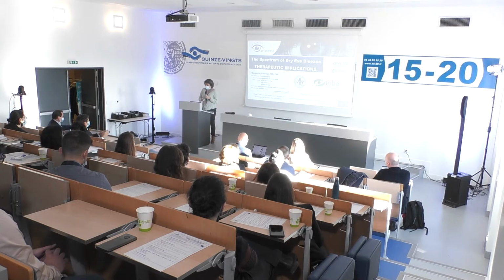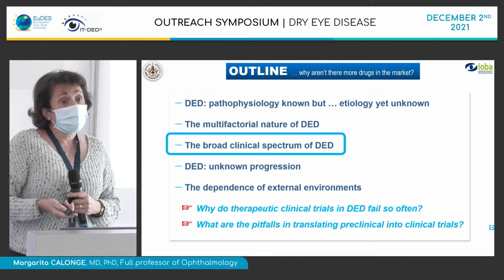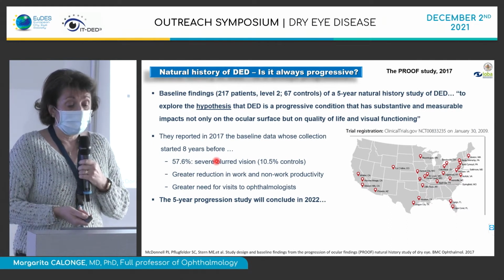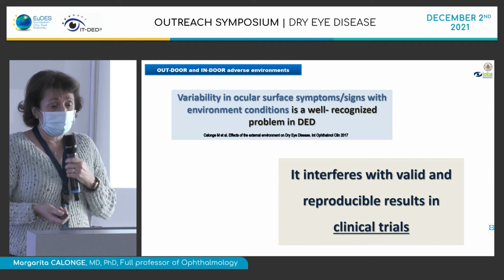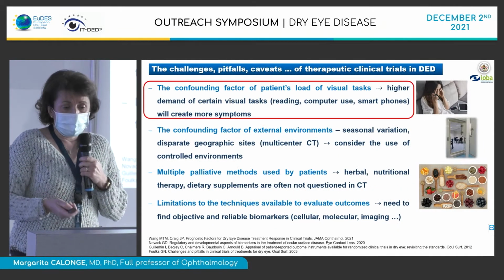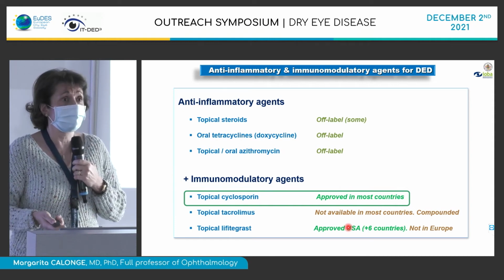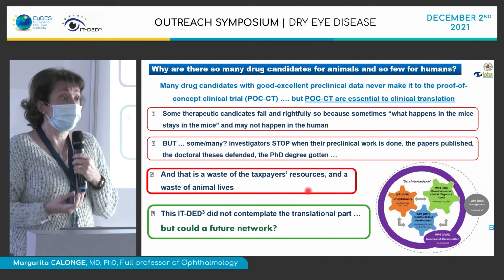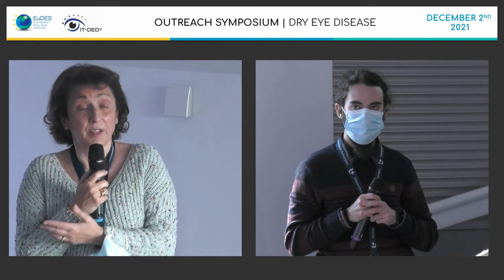IT-DED³ & EuDES Symposium DRY EYE DISEASE | Paris, 2 December 2021 (4)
Keynote Lecture “The Spectrum of Dry Eye Disease - Therapeutic Implications”, by Margarita Calonge, MD, PhD, Full professor of Ophthalmology. Head of Ocular Surface Group at the Institute for Applied Ophthalmobiology (IOBA), University of Valladolid and CIBER-BBN.

IT-DED³ receives funding from the EU H2020 Research and Innovation program (MSCA grant agreement 765608).